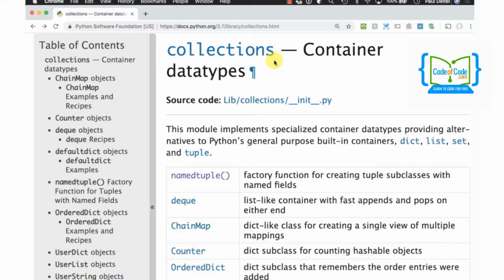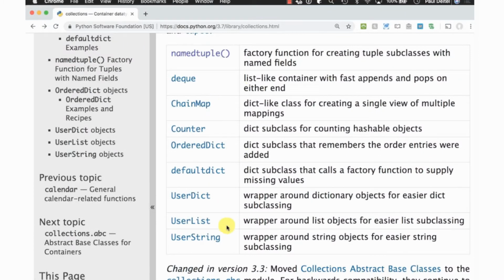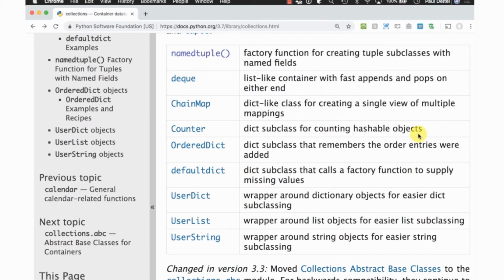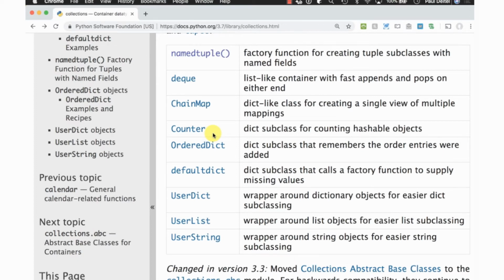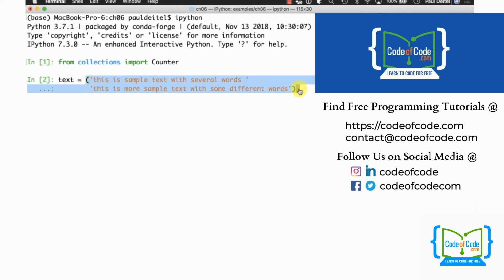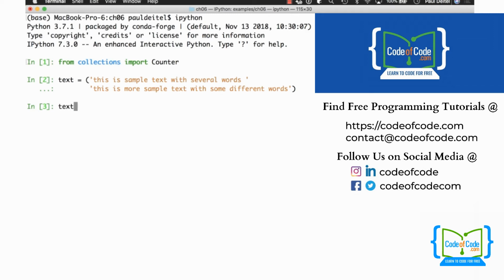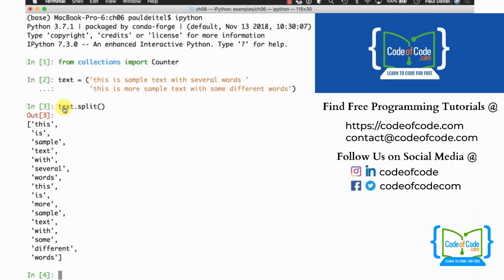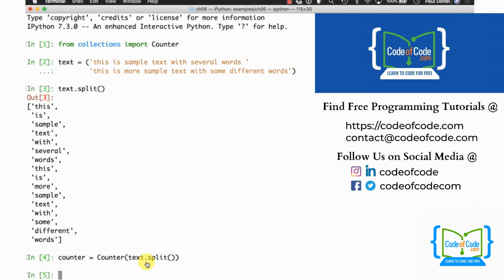Learn Python | Chapter 06: Ep.9: H3 Python Standard Library Module collections | CodeOfCode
In today's episode, we'll discuss the topic, ''Learn Python | Chapter 06: Dictionaries and Sets Ep.9: H3 Python Standard Library Module collections Python Standard Library Module collections | CodeOfCode''